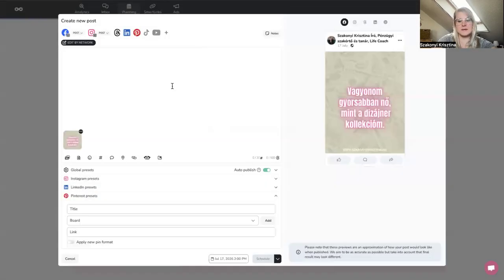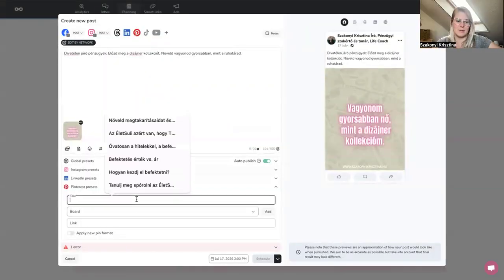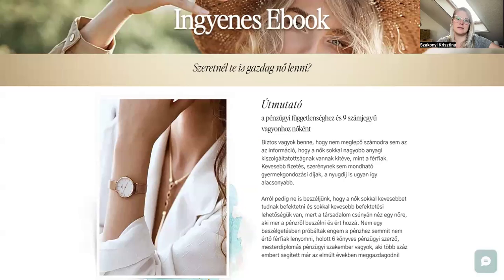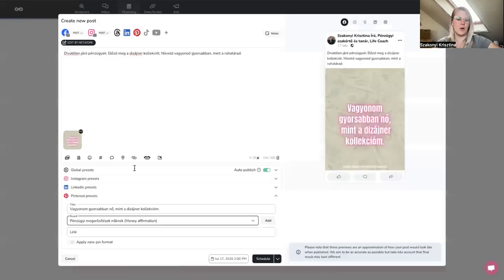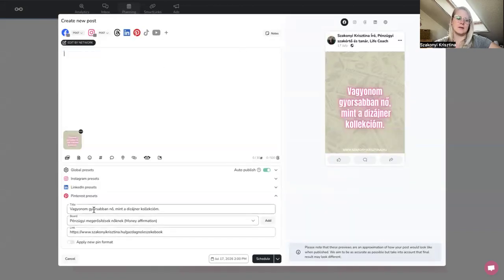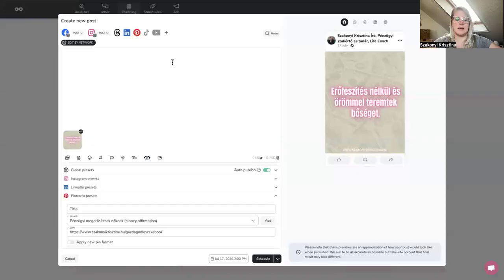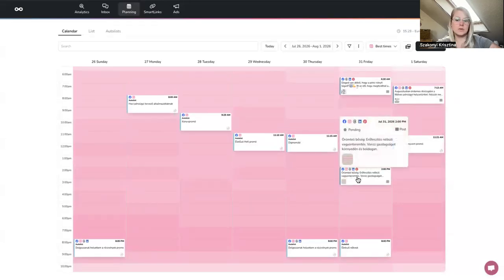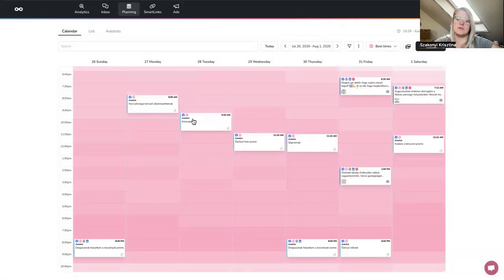How to use Metricool and Schedule your social media content in years in advance as a Mom?